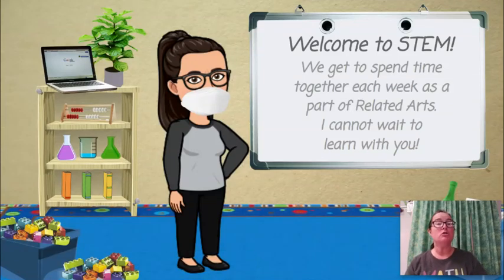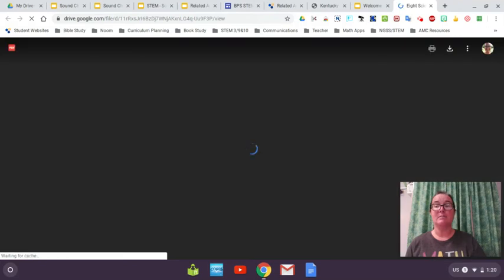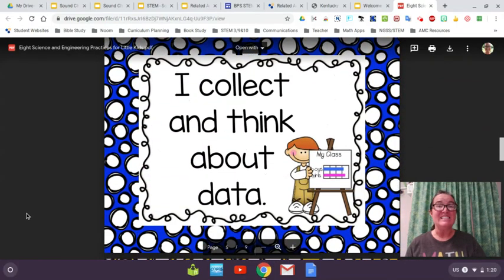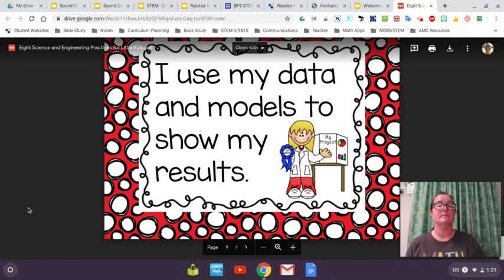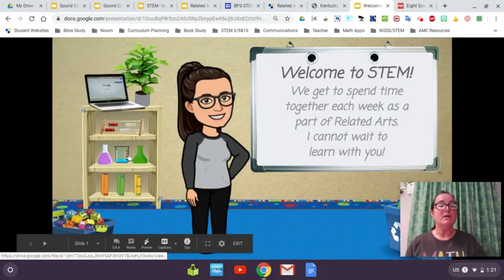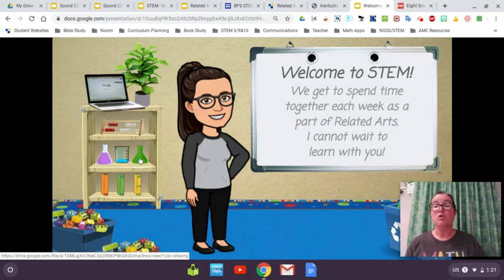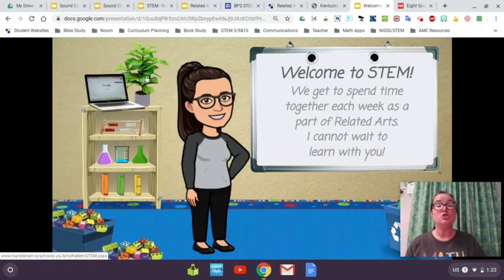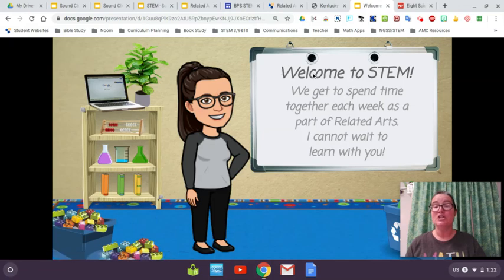Welcome to STEM Video